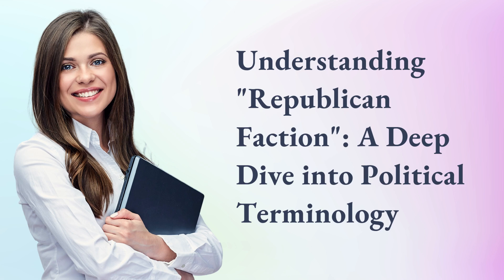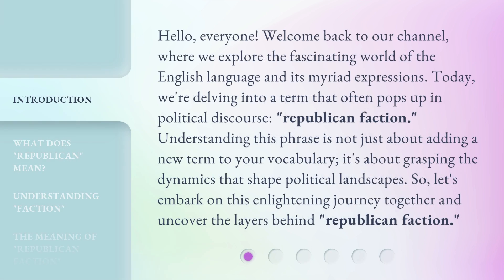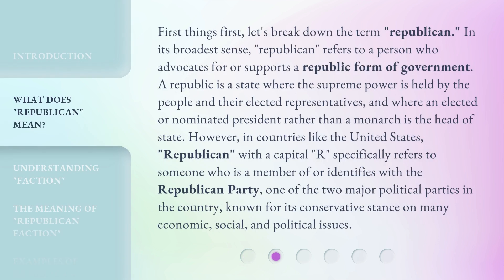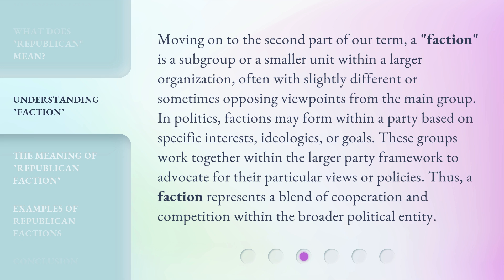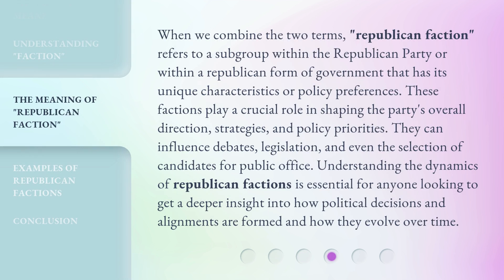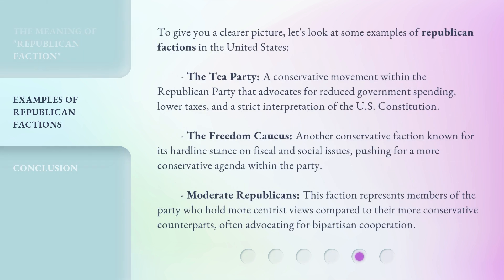Understanding "Republican Faction": A Deep Dive into Political Terminology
Decoding the Republican Faction: Political Terminology Explained • Join us for a detailed exploration of the 'Republican Faction' and its significance in political discourse. Gain a deeper understanding of this term and its implications in today's political landscape.

00:00 • Introduction - Understanding "Republican Faction": A Deep Dive into Political Terminology
00:44 • What Does "Republican" Mean?
01:32 • Understanding "Faction"
02:11 • The Meaning of "Republican Faction"
02:53 • Examples of Republican Factions